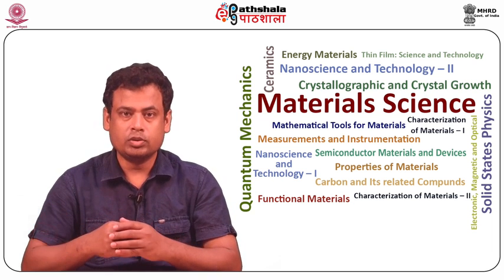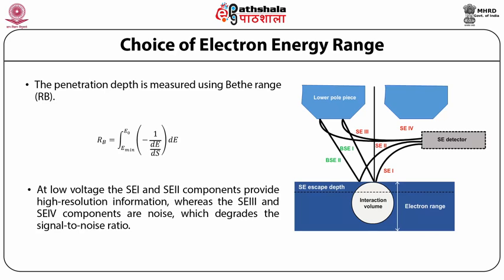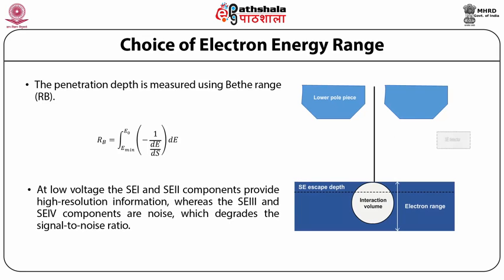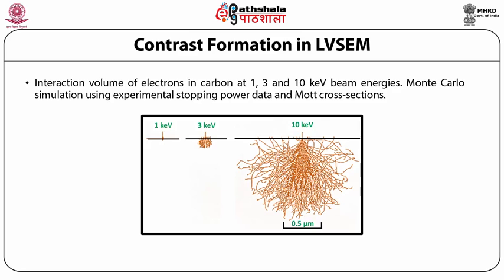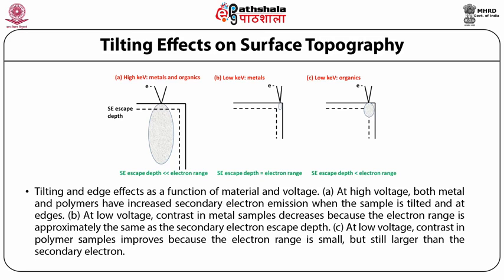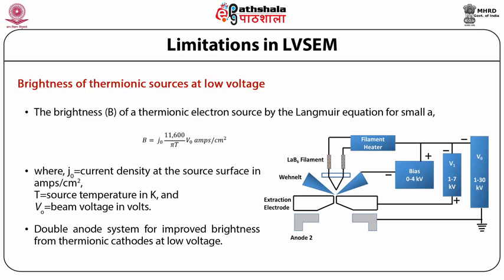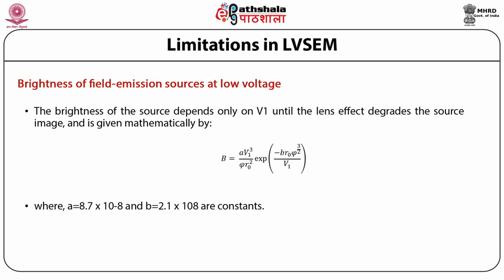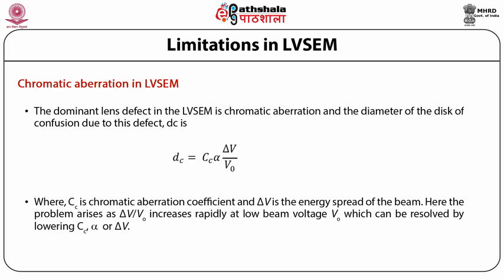M-10. Low Voltage Surface Electron Microscopy